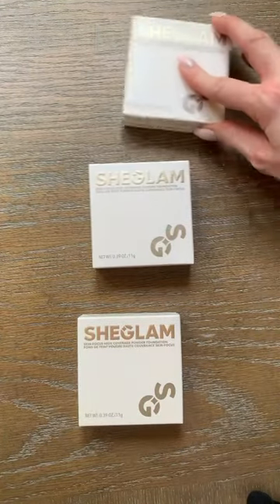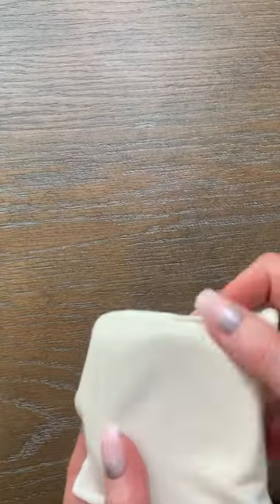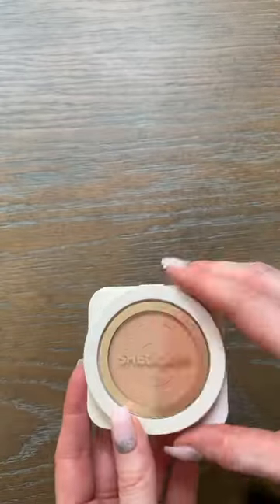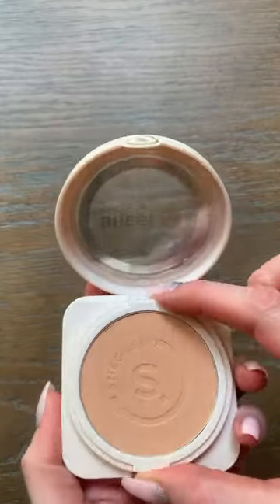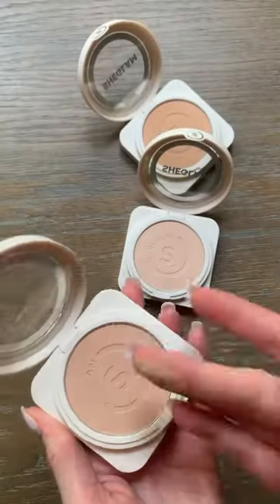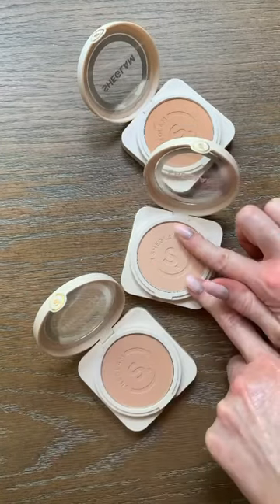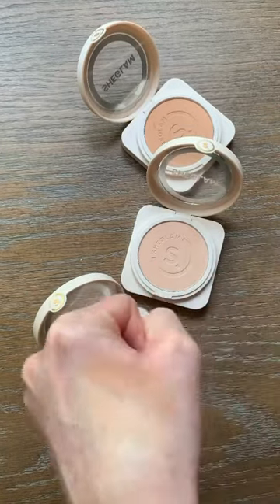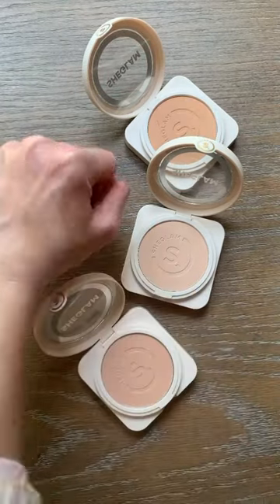Trying SHEGLAM Skin-focus High Coverage Powder Foundation